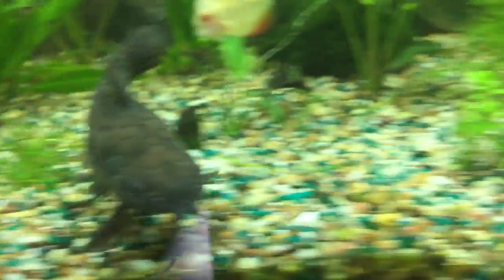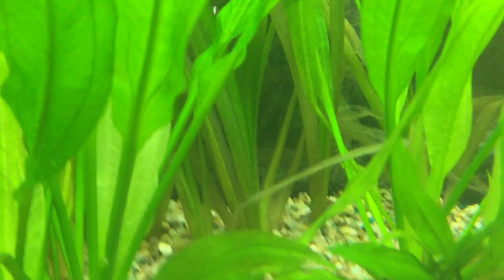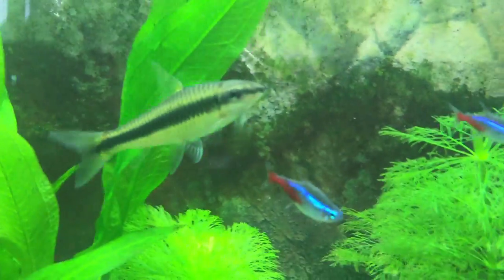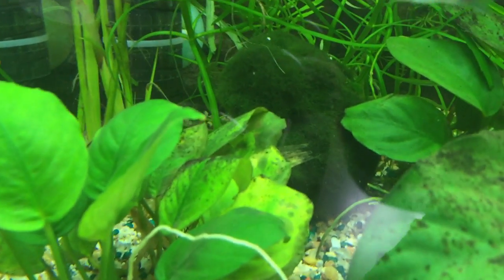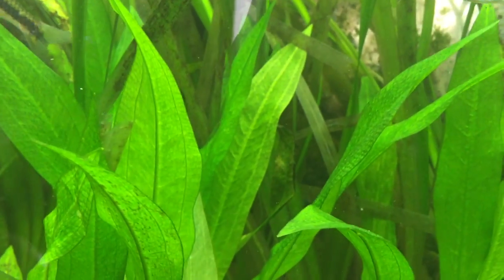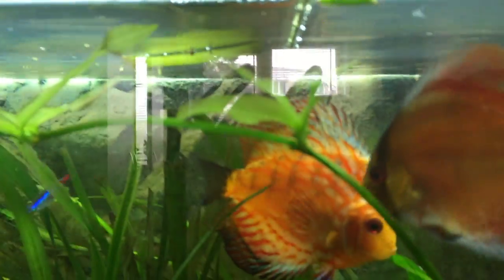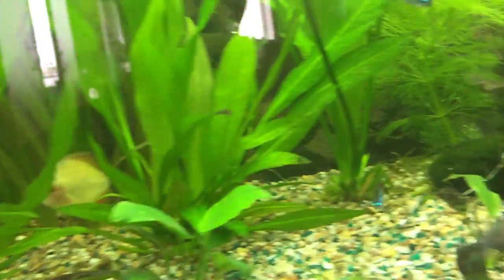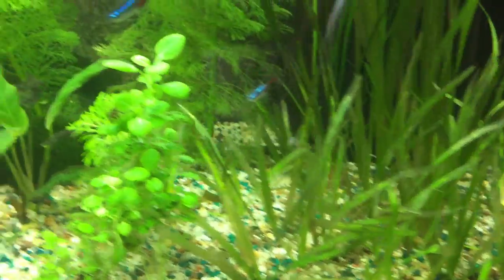Hydrogen Peroxide and aquarium plants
Don't use Hydrogen Peroxide, it does little to kill algae, but it can kill aquarium plants.